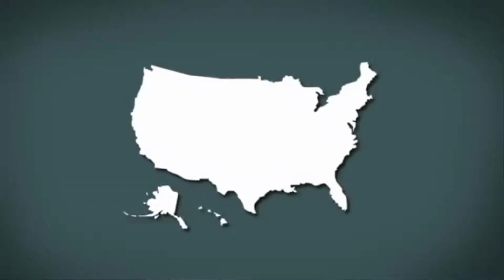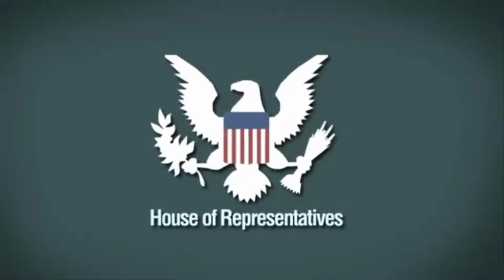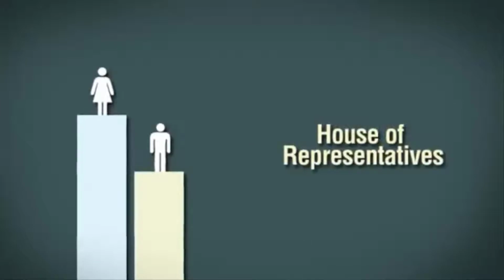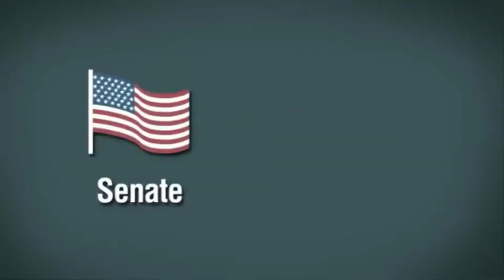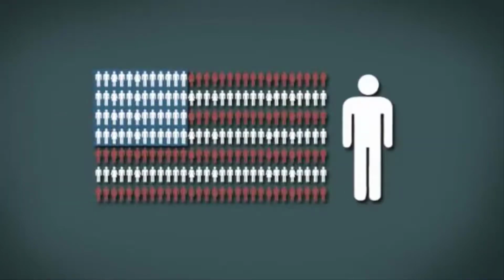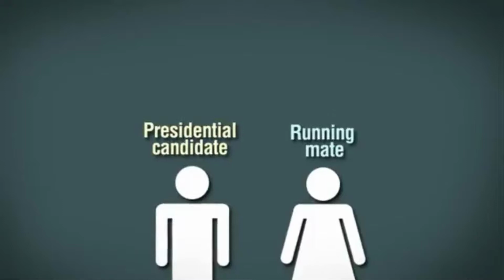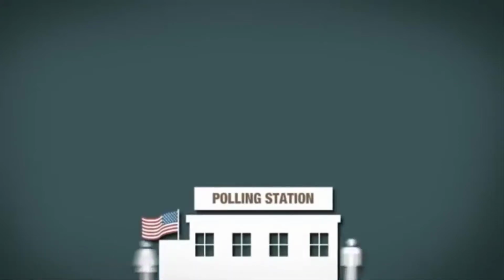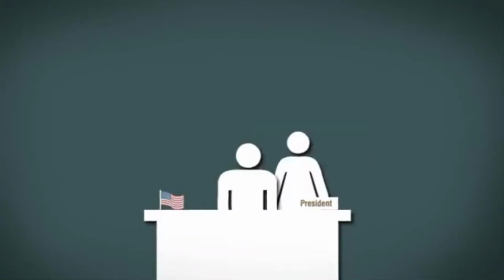How the US electoral system works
Detailed explanation of how the United States electoral system works and the power of the senate
Educational video

This video was obtained from:

US Elections - How do they work?

How President Trump and the White House reacted to Biden's projected presidential election victory
CNBC's Kayla Tausche joins "The News with Shepard Smith" to discuss how President Donald Trump reacted to the news that Democratic nominee Joe Biden was projected to win the 2020 presidential election.

Turn to CNBC TV for the latest stock market news and analysis. From market futures to live price
updates CNBC is the leader in business news worldwide.

#2 ON TRENDING I tried to beat Minecraft with CallMeCarson

I GOT PLASTIC SURGERY TO SEE HOW MY FRIENDS REACT?! (PRANK)
3,067,865 views•Nov 8, 2020

Alexa Rivera
This was definitely such a fun prank, their reactions were crazy!

@Brent Rivera
@Ben Azelart
@Dominic Brack

If you see this comment your favorite reaction! Love you guys :)

Barcelona v Real Betis | LaLiga 20/21 Match Highlights beIN SPORTS
Daniel Andrews eases restrictions in Victoria after ninth day of zero new COVID-19 cases | ABC
News
AMONG US, but with 1001 PLAYERS
Whatever You Make With Macaroni, I'll Pay For | ZHC Crafts
ZHC Crafts

Push This Red Button For $100,000
MrBeast
Unus Annus - Post Mortem Markiplier
ONEFOUR, DUTCHAVELLI & CARNAGE - BETTER (OFFICIAL MUSIC VIDEO)
ONEFOUR
Billie Eilish - Therefore I Am (Official Music Video) Billie Eilish
Extreme Hot vs Cold Hide and Seek Challenge! Last Girl To Survive Fire & Icy Pool for 24 Hours Wins
Collins Key
Making Charli D'Amelio A Skin Care Routine Hyram
ZHC
Ronaldo Messi Ibrahimovic Australia Lebron James Anthony Davis Bronny Junior, Zion Williamson, Michael Jordan, Kevin Durant
Donald Trump motorcade drives by supporters protesting US election results  Guardian News
Game Theory: FNAF Security Breach, I Know the BIG TWIST... I think The Game Theorists
Tri Nations 2020 | New Zealand v Argentina - Rd 3 Highlights SUPER RUGBY
Heartless ONEFOUR
Manchester United, Tottenham, Barcelona, PSG, Neymar, Coutinho, Liverpool, Manchester City, Australia, Scott Morrision, India, Punjabi, Hindu, Islam,
Trying Clothing Hacks To See If They Work
Among Us But Its A Reality Show 4 Laugh Over Life
Lil Nas X - HOLIDAY (Official Video)
Lil Nas X
DayZ video essay 1 - When early access is too early
SovietWomble
Stuck at NIGHT in CAPE YORK! Insane Recoveries, Trackside Repairs + BEST campsite in Cape 4WD 24-7 York!
Kendall Jenner's Guide to DIY Face Masks and Bronzed Makeup | Beauty Secrets | Vogue
Vogue, Kendall Jenner, Kris Jenner, Kim Kardashian, Kylie Jenner,
TONES AND I - FLY AWAY (OFFICIAL VIDEO)
Tones And I
Among Us Logic 8 | Cartoon Animation GameToons